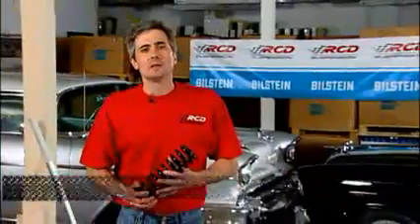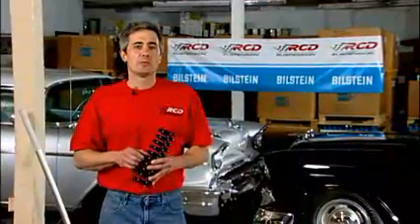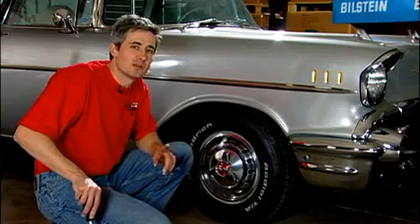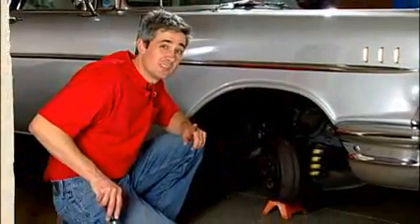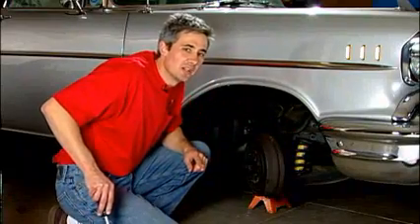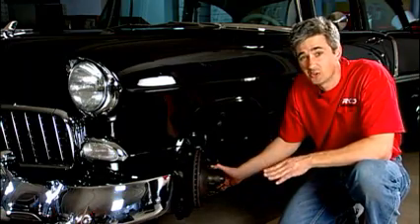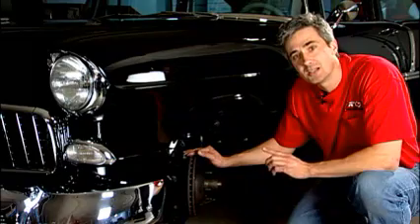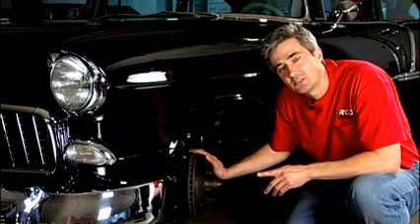Lower your car, the right way.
Steve Duck takes us through the right way to lower your car.